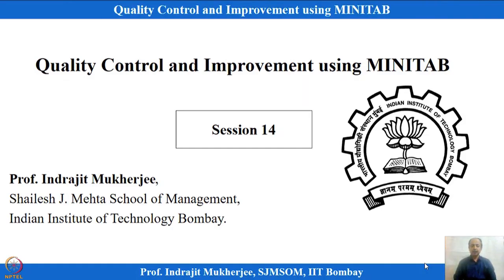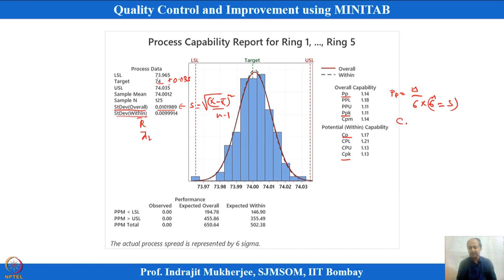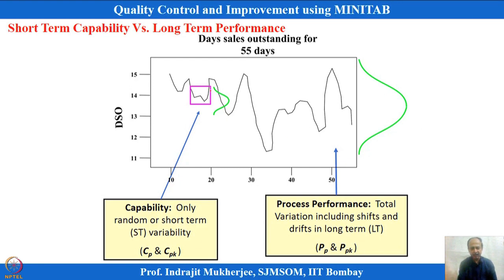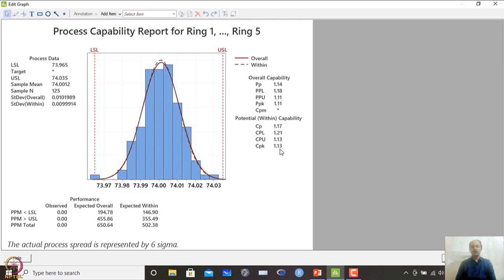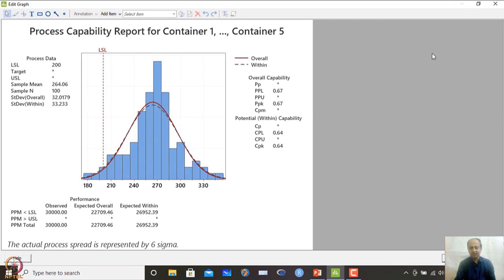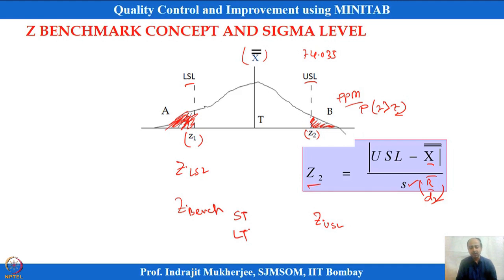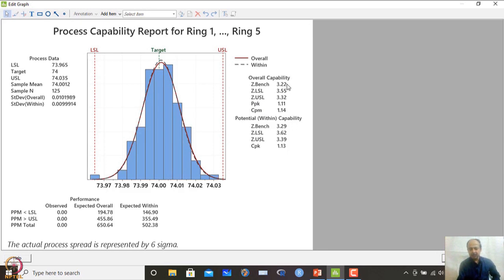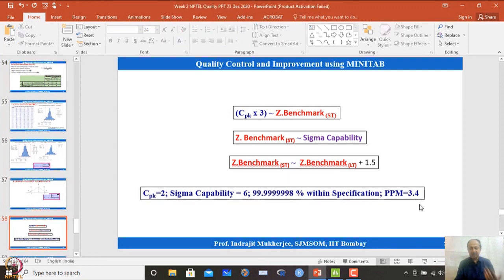Lecture 14: Process Performance and Sigma Level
Process Performance Index, Sigma Level, Data Transformation